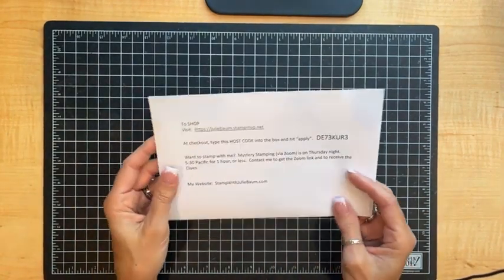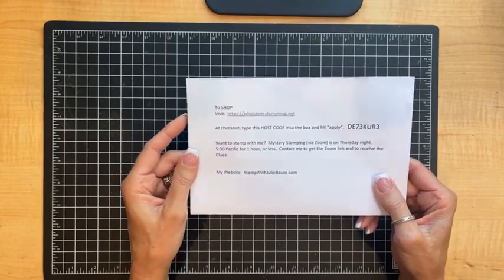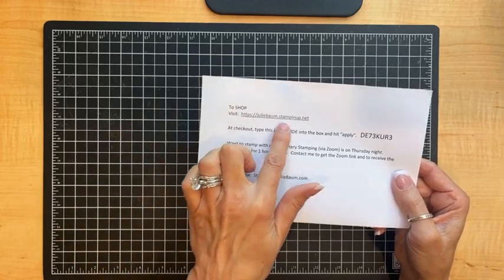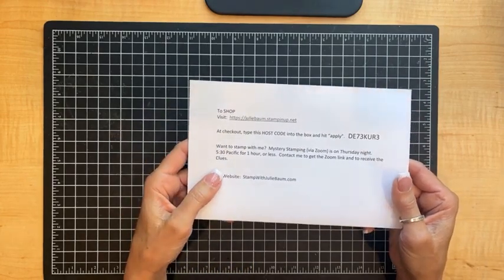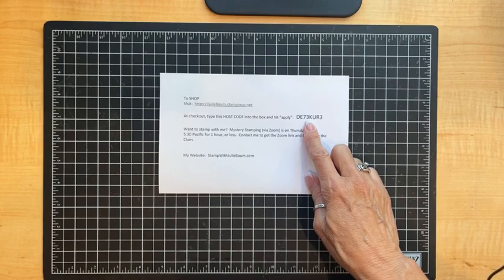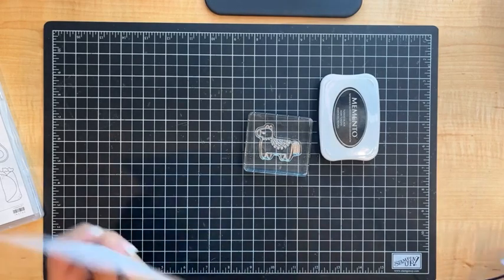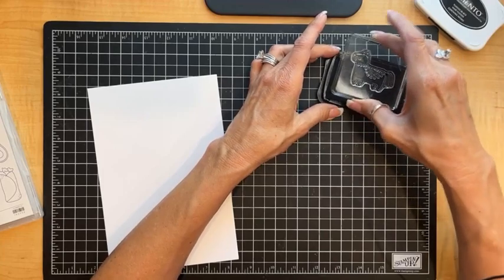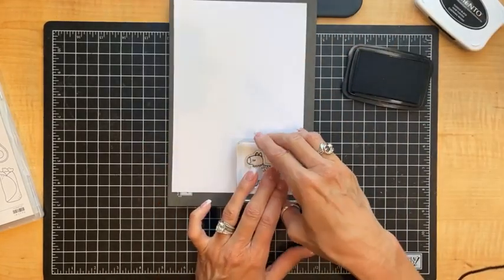Learn the Basics: Techniques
This is segment five of my Basics done by live stream.
This replay of my FB Live teaches new crafters/stampers the basics about Techniques. Avid crafters may learn a thing or 2 as well!  Watch for other Basics segments - 5 total.

**EASILY FIND/FOLLOW ME ON ALL of my WEBSITES AND SOCIALS:**

 My favorite items (non Stampin’ Up!)

LINKS:
Misti stamp positioner
Mini Wobbles
Sand Eraser
Plastic sleeves to hold my 12 x 12 papers
Paper holder to hold the sleeves of 12 x 12 papers
Mini magnetic parts tray
small metal ruler
Post It Tape
Alcohol Prep pads

I am an independent demonstrator for Stampin' Up! After nearly 30 years, I consider myself on expert in the field and it makes me VERY happy to HELP YOU be successful in stamping and paper crafting.

Content is my sole responsibility as an independent Stampin’ Up! demonstrator and the use of and content of my classes, services, or products offered on this site is not endorsed by Stampin’ Up!